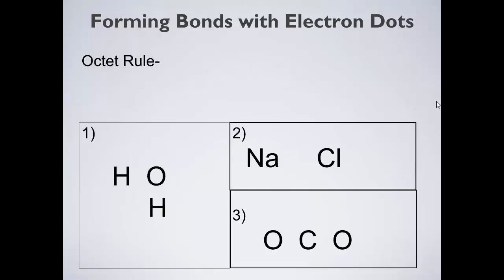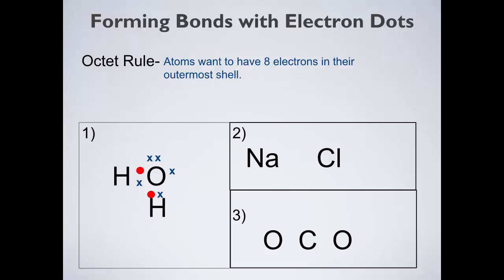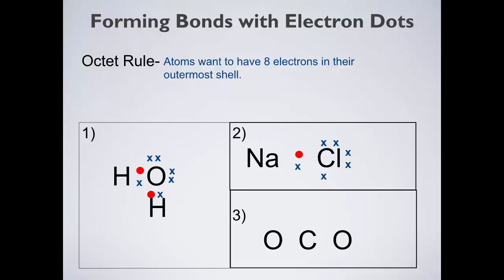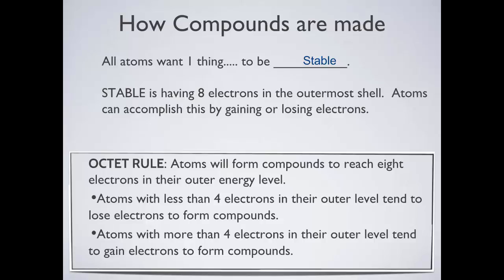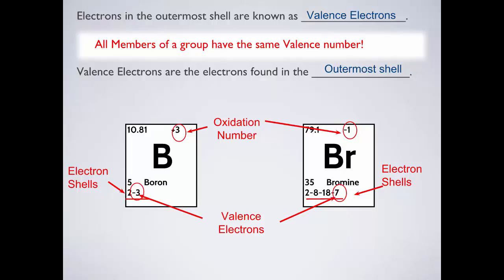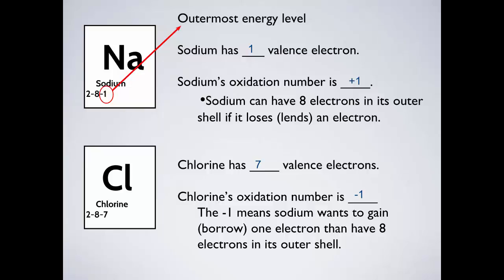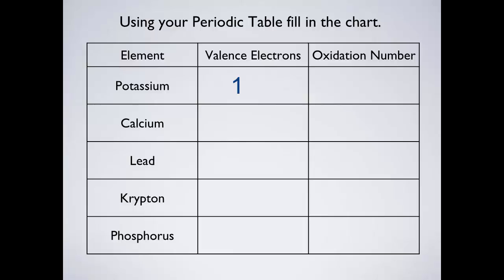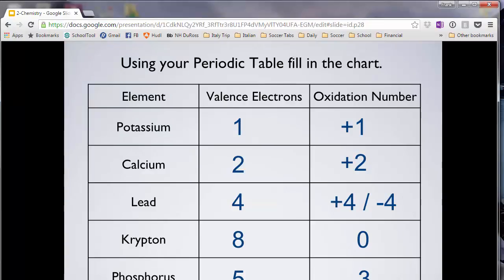SCI7/8 - Oxidation Number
In this video we discuss how to calculate the oxidation number for an element.